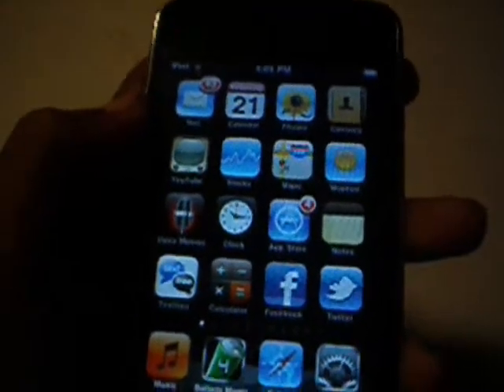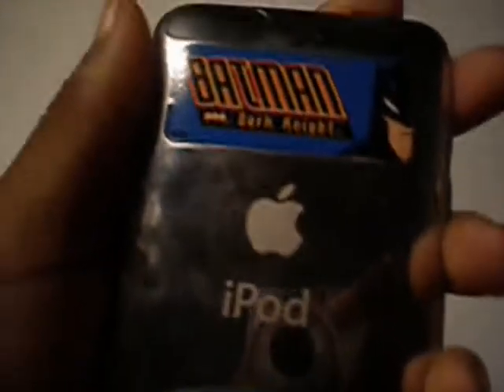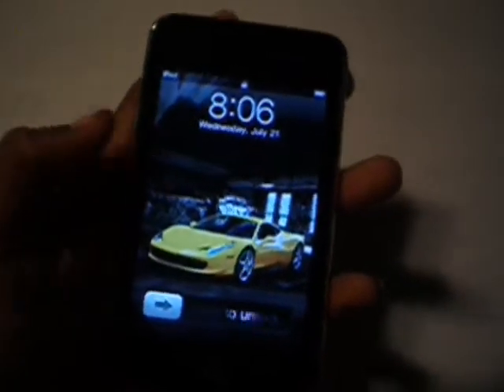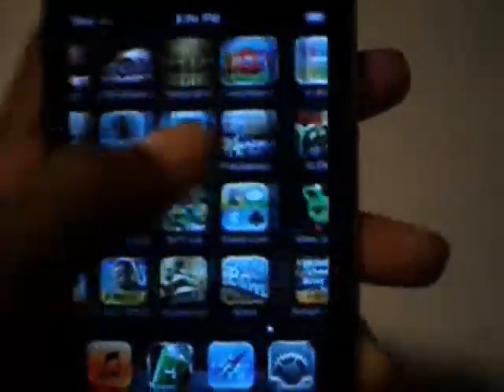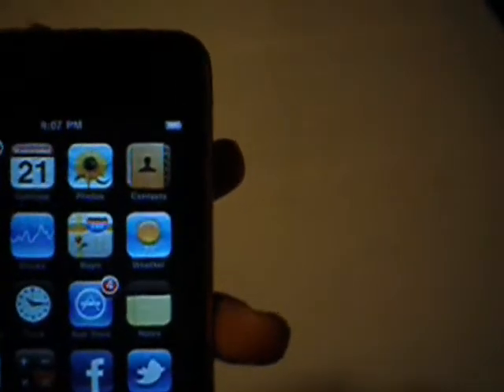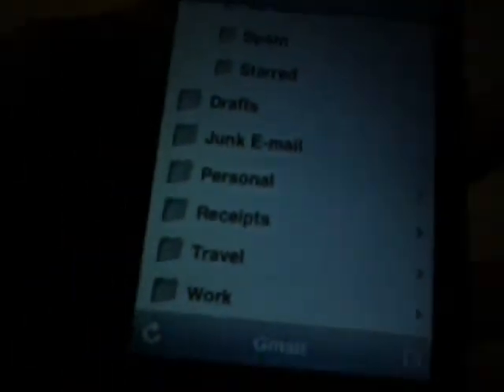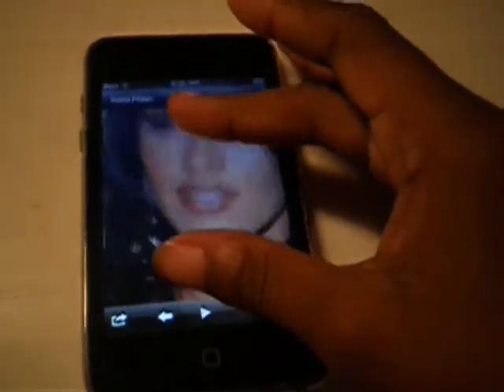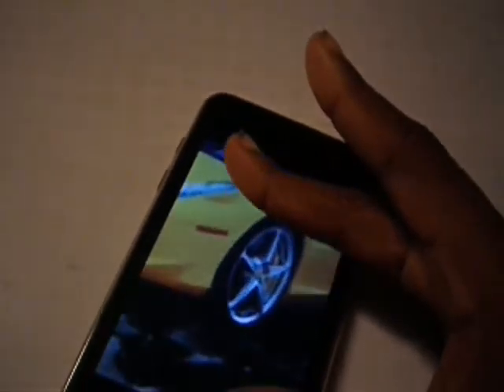ipod touch review part 1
i wil be reviewing the apple ipod touch